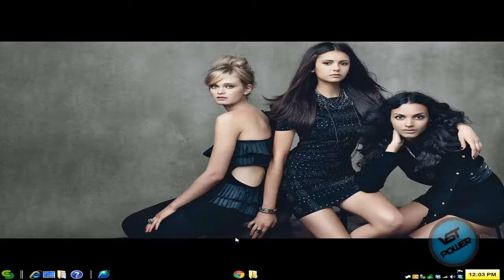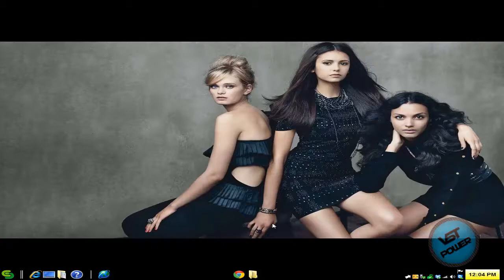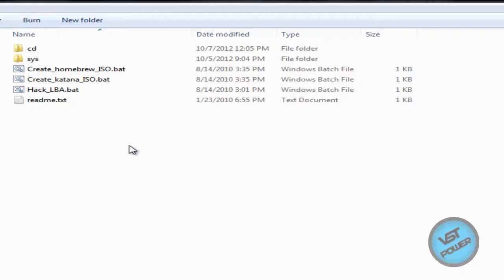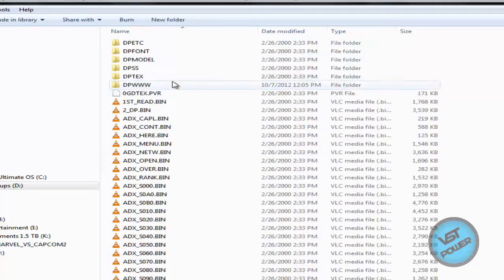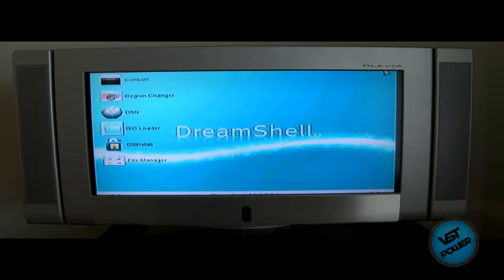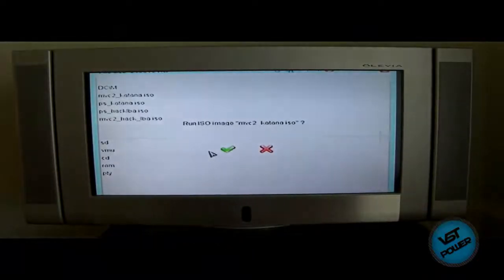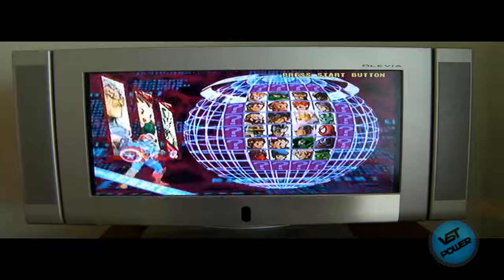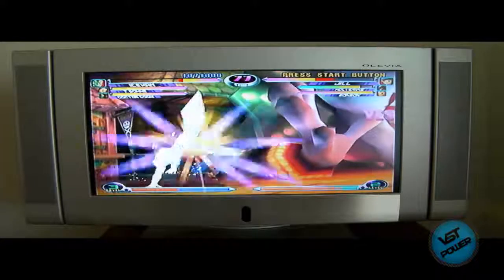[How To] Play Dreamcast Games Off of SD Card Adapter Using Dreamshell Tutorial [Part 2/2]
This is the second video out of a 2 part series. In this second video, I show you where to get Dreamshell for the Dreamcast, where you can find additional Dreamcast SD ISO games, as well as the tools required to make your own SD ISO games for the Dreamcast!

Watch the video and be awed in amazement. - Versatile